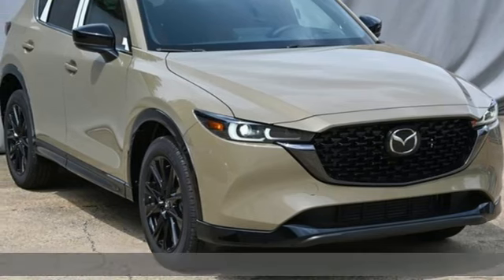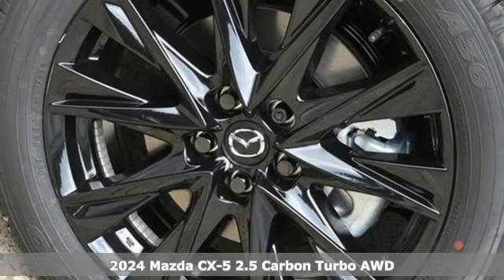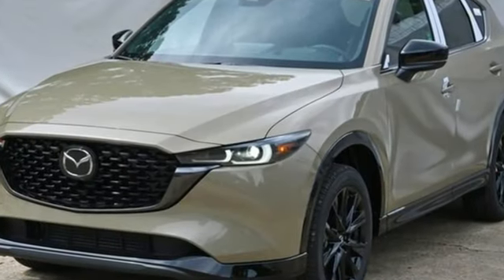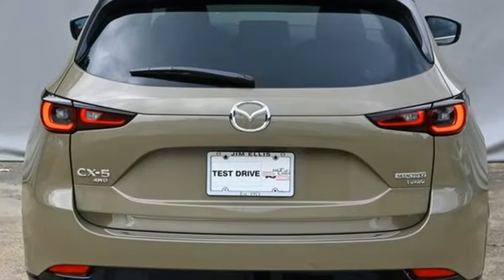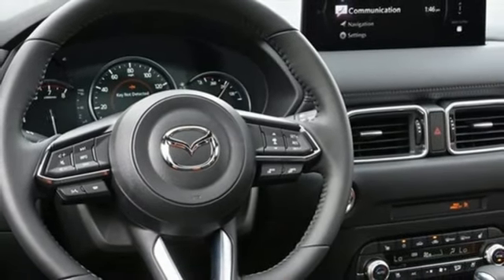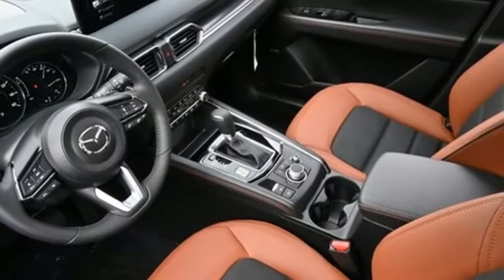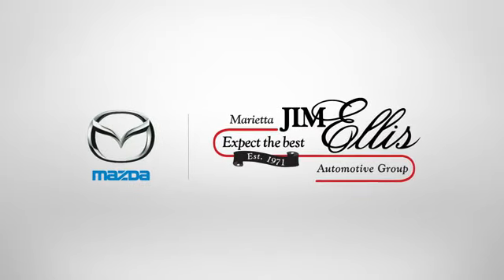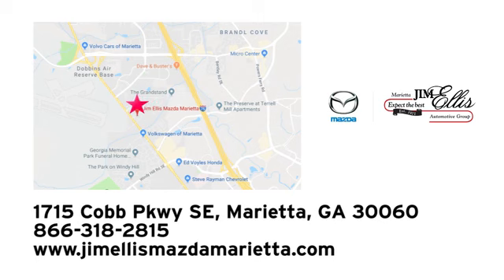New 2024 Mazda CX-5 Marietta Atlanta, GA Z66273 - SOLD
Year: 2024
Make: Mazda
Model: CX-5
Trim: 2.5 Carbon Turbo
Engine: 2.5L I4
Transmission: 6-Speed Automatic
Color: Beige
Interior: Black
Stock #: Z66273
VIN: JM3KFBAY8R0351959
Jim Ellis Mazda Marietta is proud to offer this fantastic-looking 2024 Mazda CX-5 2.5 Carbon Turbo in Zircon Sand Metallic Beautifully equipped with 10 Speakers, 4.411 Axle Ratio, 4-Wheel Disc Brakes, ABS brakes, Air Conditioning, Alloy wheels, AM/FM radio: SiriusXM, AppLink/Apple CarPlay and Android Auto, Auto High-beam Headlights, Auto-dimming Rear-View mirror, Automatic temperature control, Black Lug Nuts & Black Wheel Locks, Brake assist, Bumpers: body-color, Delay-off headlights, Driver door bin, Driver vanity mirror, Dual front impact airbags, Dual front side impact airbags, E911 Automatic Emergency Notification, Electronic Stability Control, Emergency communication system: MAZDA CONNECT, Exterior Parking Camera Rear, Four wheel independent suspension, Front anti-roll bar, Front Bucket Seats, Front Center Armrest w/Storage, Front dual zone A/C, Front reading lights, Fully automatic headlights, Garage door transmitter: HomeLink, Heads-Up Display, Heated door mirrors, Heated front seats, Heated/Ventilated Front Bucket Seats, Illuminated entry, Infotainment System Voice Command, Leather & Leganu Seat Trim, Leather Shift Knob, Leather steering wheel, Low tire pressure warning, Memory seat, Multifunction Commander Control, Occupant sensing airbag, Outside temperature display, Overhead airbag, Overhead console, Pandora, Panic alarm, Passenger door bin, Passenger vanity mirror, Power door mirrors, Power driver seat, Power Liftgate, Power moonroof, Power passenger seat, Power steering, Power windows, Radio Broadcast Data System Program Information, Radio data system, Radio: AM/FM/HD Audio System, Rain sensing wipers, Rear anti-roll bar, Rear reading lights, Rear seat center armrest, Rear window defroster, Rear window wiper, Remote keyless entry, SMS Text Msg Audio Delivery & Reply, Speed control, Speed-sensing steering, Split folding rear seat, Spoiler, Steering wheel mounted audio controls, Tachometer, Telescoping steering wheel, Tilt steering wheel, Traction control, Trip computer, Turn signal indicator mirrors, Variably intermittent wipers, Ventilated front seats, Wheels: 19" x 7J Aluminum Alloy, and Zircon Sand Metallic (JCS)!

Address:
1141 Cobb Parkway Southeast